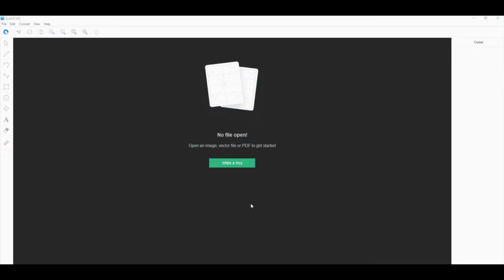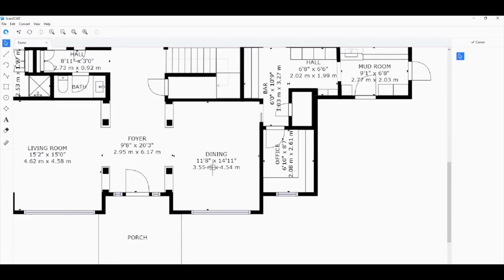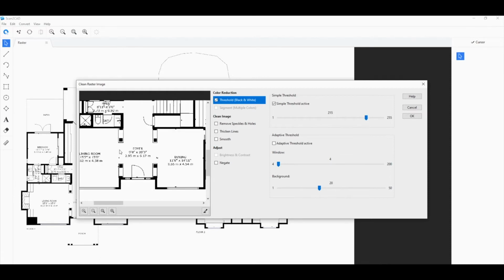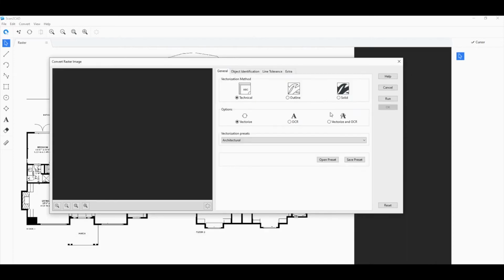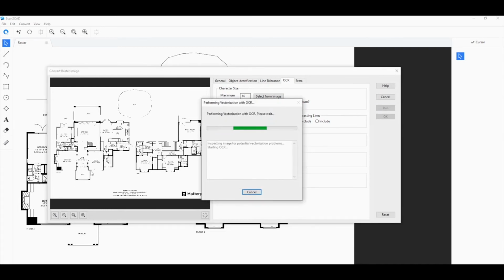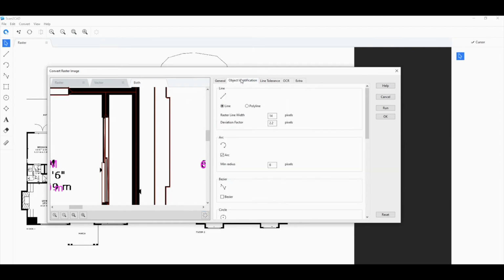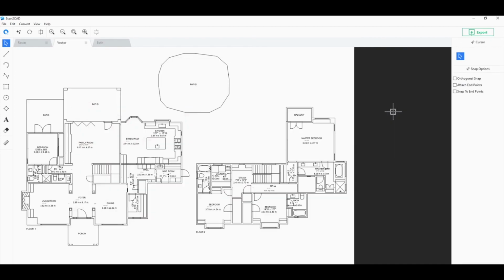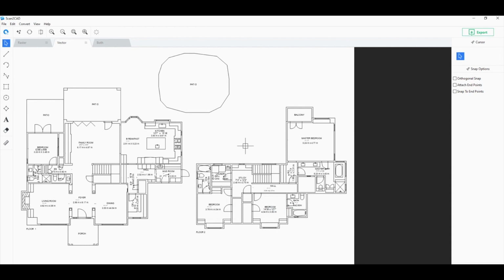How to Convert Matterport Floorplan Image to DXF/DWG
A Matterport floorplan image is a useful thing to have, especially if you need to convert it to vector. But you may need to convert it to a compatible format first in order to use it for a CAD program. Some popular vector formats include DWG or DXF. In this video, we give you the details on how to convert and import Matterport floorplan images using an efficient raster conversion program such as Scan2CAD. When you use Scan2CAD to convert images into vector format, the process is done faster and with better results. With Scan2CAD, converting raster images such as jpg, tiff, bmp, or pdf into vector format becomes a really easy task. There are a number of features and controls within Scan2CAD that you can use to get the best vector results before you import your Matterport floorplan image to a CAD program. The process ie really simple. Just check out this video tutorial and follow our instructions on how to convert your Matterport floorplan image to vector format. You'll also find here a simple step-by-step guide here so you can follow the instructions.